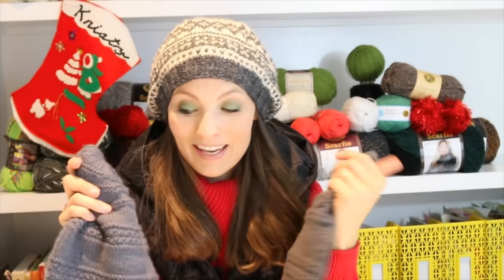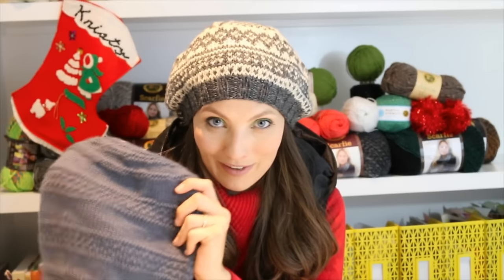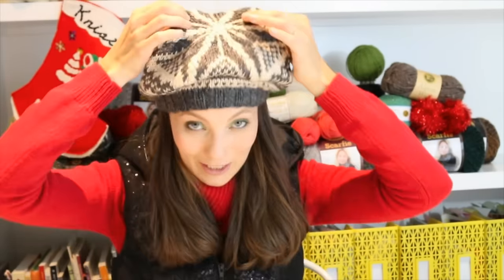Knit a slouch hat ... or two or three! Lion Brand's Handmade Holiday Countdown #19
HANDMADE HOLIDAY COUNTDOWN - DAY 19!

Over the next 30 days, Kristy Glass from the Glass Posse channel will share a free knit or crochet pattern each day, leading up to the holiday season!